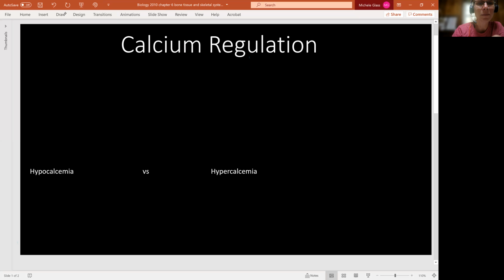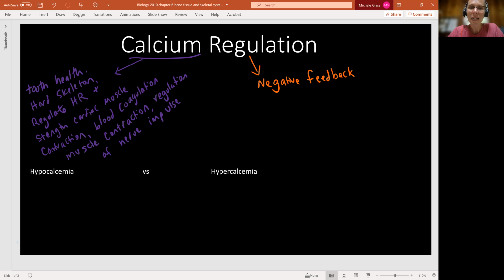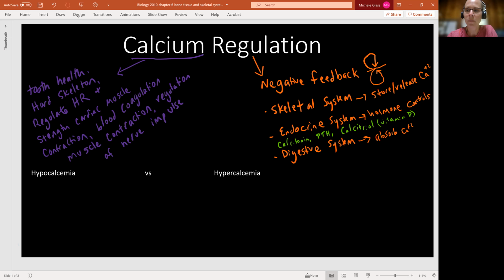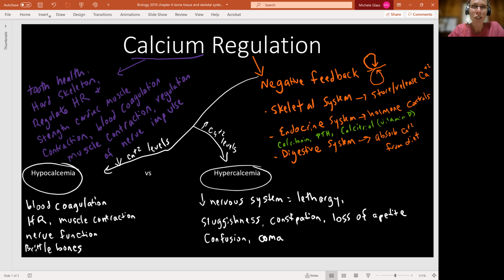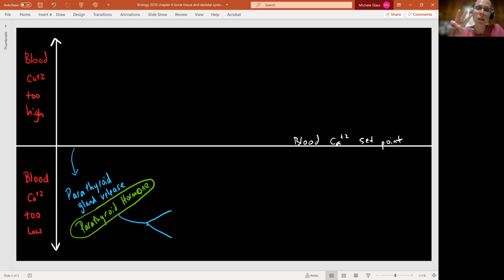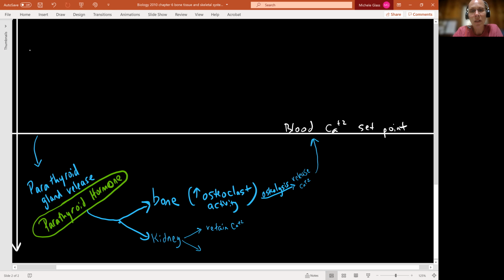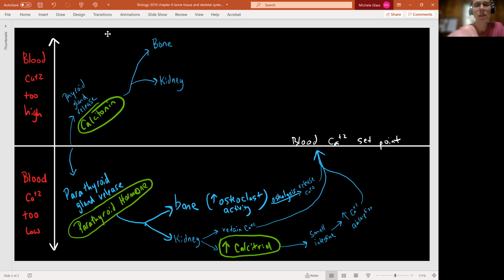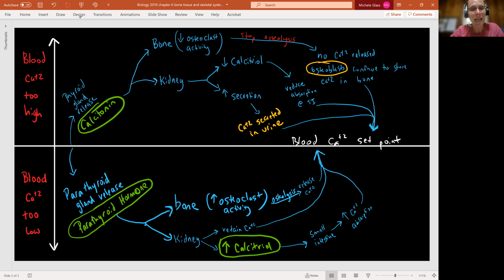Biology 2010 Ch. 6 Bone Tissue and Skeletal System Calcium Regulation (Video 14)